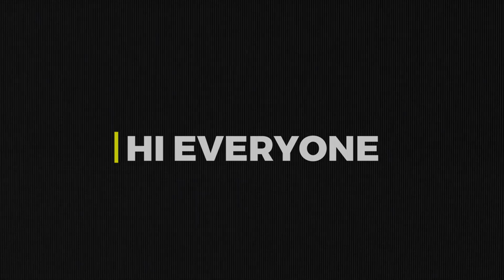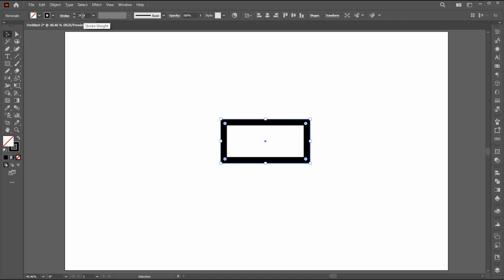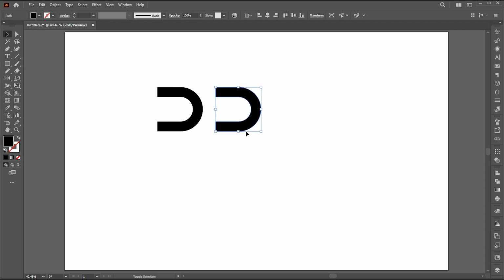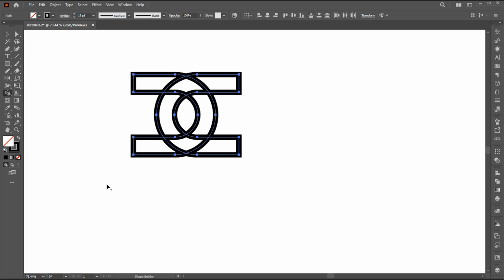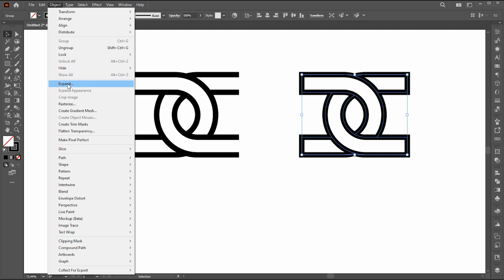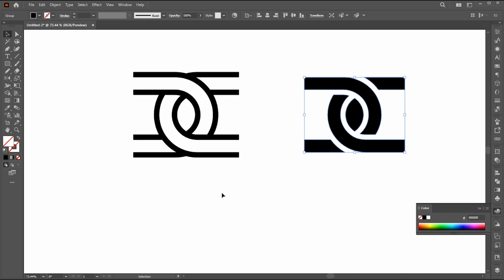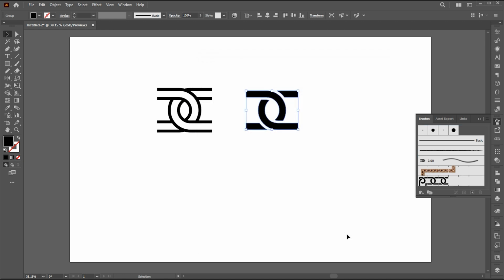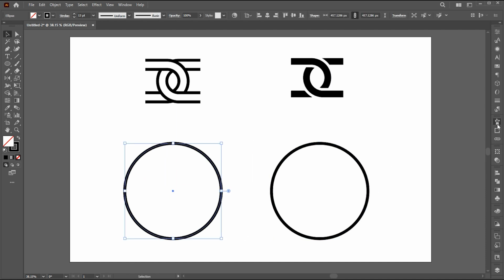Custom Chain Brushes in Adobe Illustrator | CHAIN BRUSH PATTERN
Hi everyone,
In this video, I will show you how to create Custom Chain Brushes in Adobe Illustrator  | Adobe Illustrator | Learn Creative.

Keep learning..!

illustrator tutorial,
adobe illustrator,
learn creative

Learn Creative